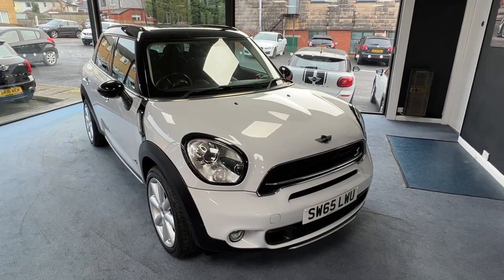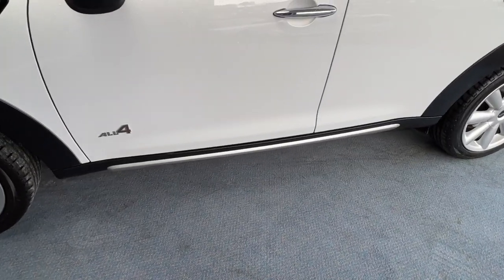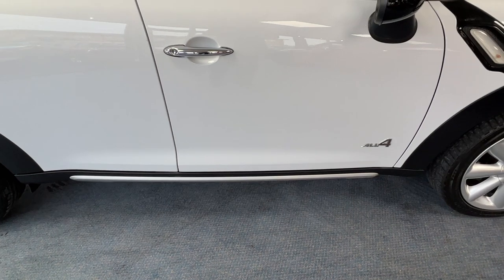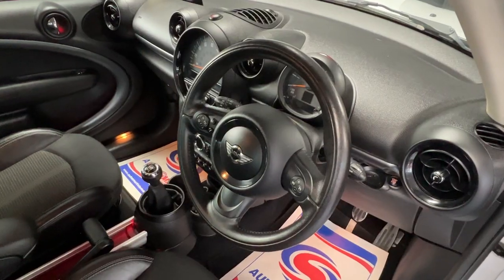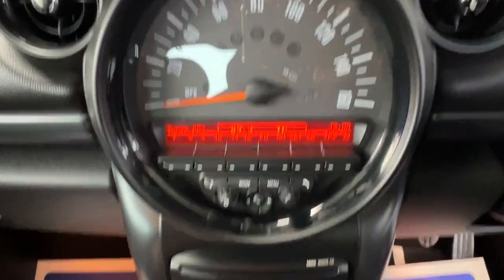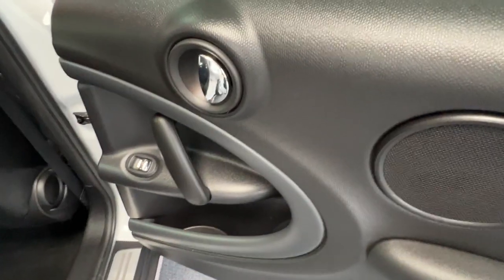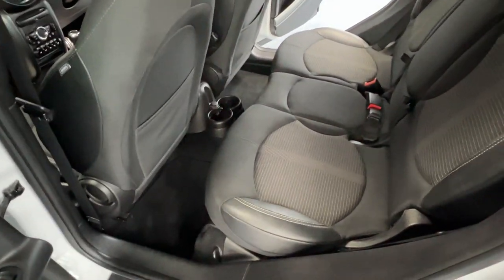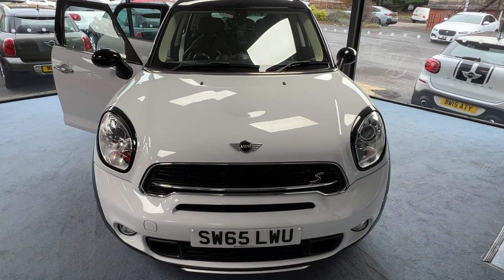2016 MINI COUNTRYMAN COOPER S ALL 4 WITH CHILI PACK 18'' TURBO FAN ALLOY WHEELS FULL SERVICE HISTORY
We are delighted to offer this beautiful 2016 Mini Countryman Cooper S All 4 finished in Light White . It has arrived with us from one of our trusted dealer partners and comes with a fully documented service history that has been completed at 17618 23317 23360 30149 and 38120 miles. The specification includes a Chili Pack 18'' Turbo Fan Alloy Wheels Sun Protection Glass Front Centre Armrest Rain Sensors Interior Lights Pack and Storage Compartment Pack.  The Countryman is aimed at buyers who like the style and image of the Mini hatchback but need a more practical car with more space inside. It's SUV-like proportions mean it also has some of the crossover appeal that is proving so popular. There's plenty of adjustment in the driver's seat and the steering wheel to ensure the driver can get as comfortable as possible.